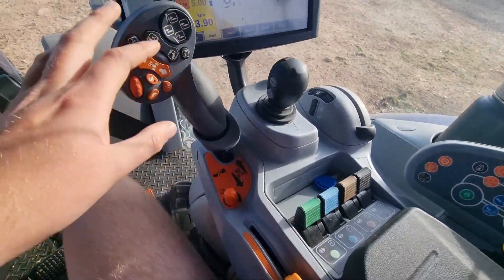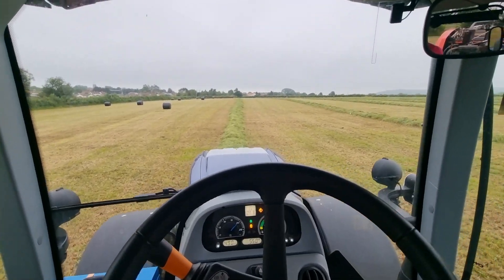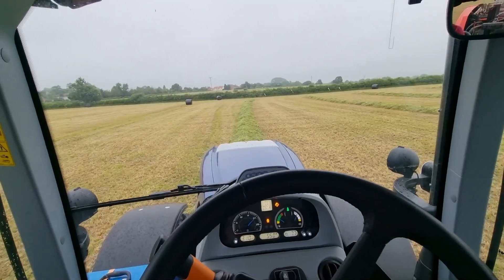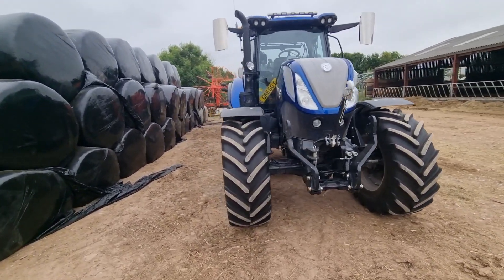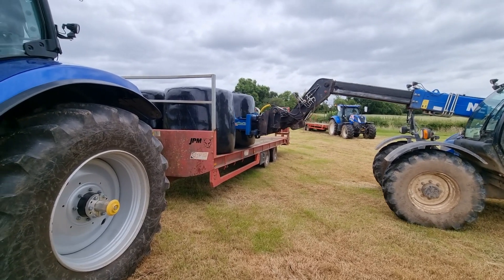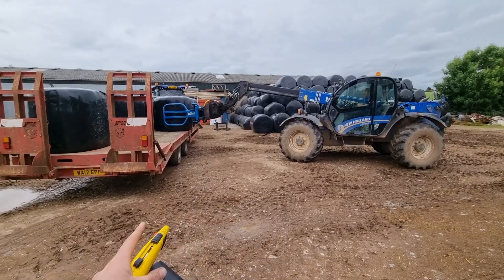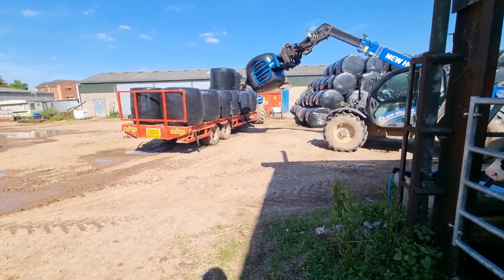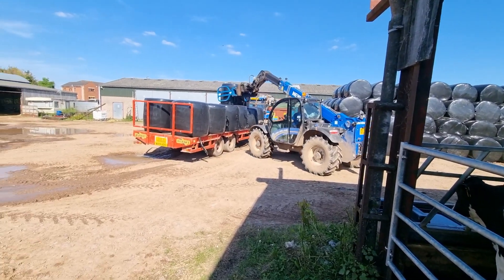Bringing in 100's Of silage bales They never end!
In todays video we are picking up most of our 1st cut silage bales that we made in previous videos  hope you enjoy :)